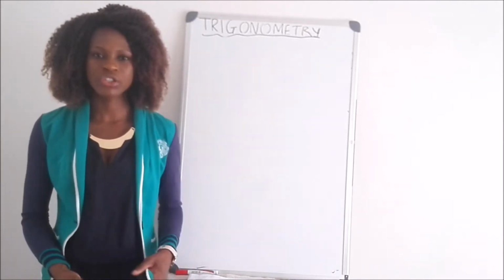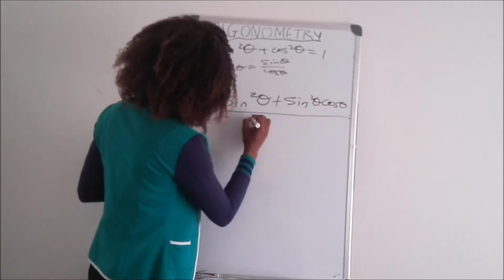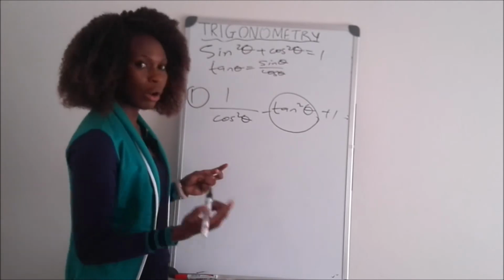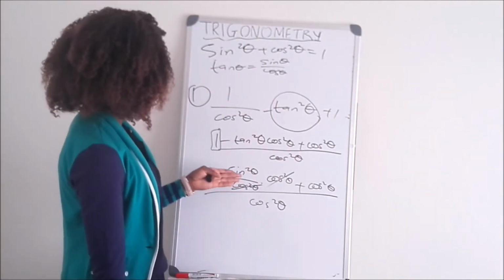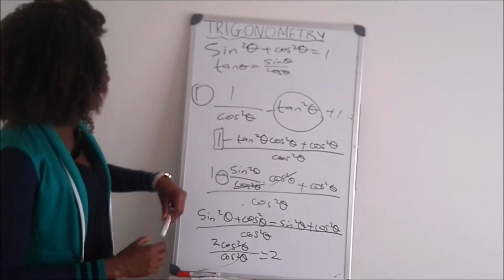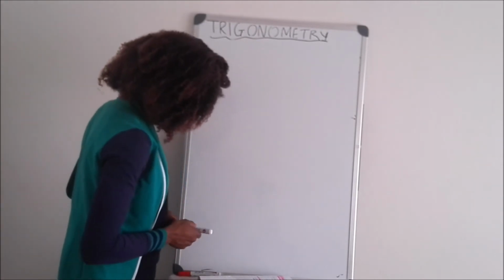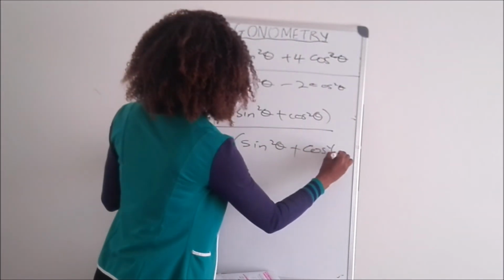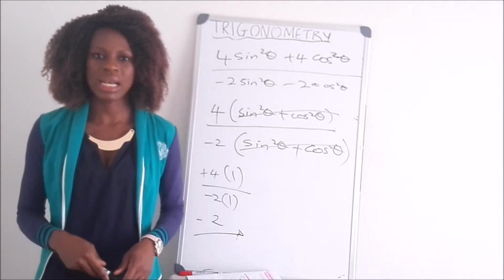Trigonometry Identities: Part 3 | Lesson 46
Lesson 46 Takes on Part 3 of Trigonometric Identities